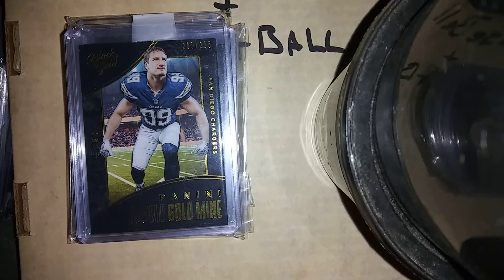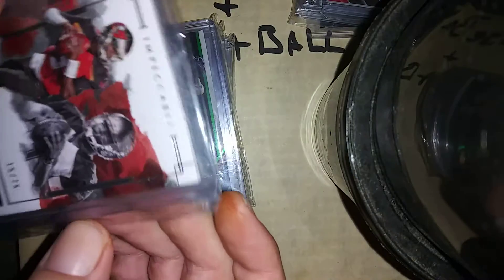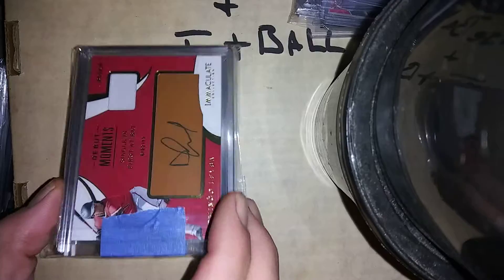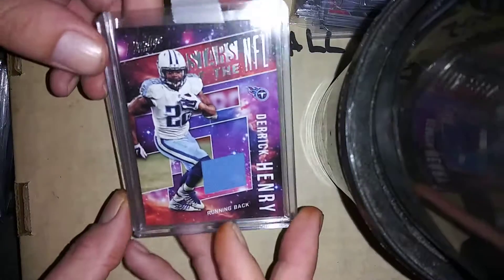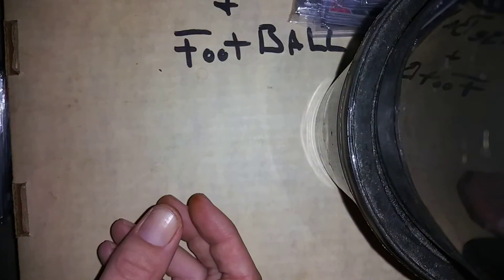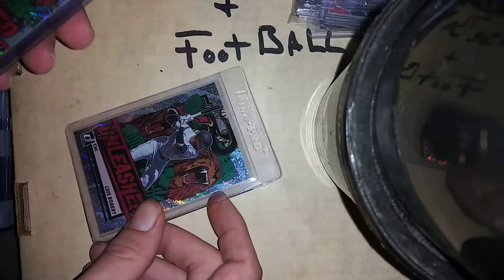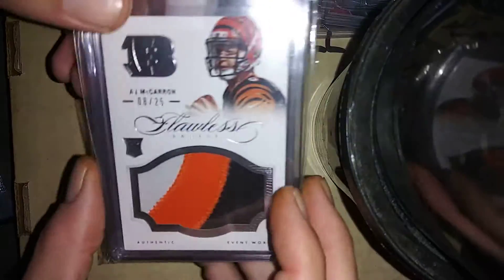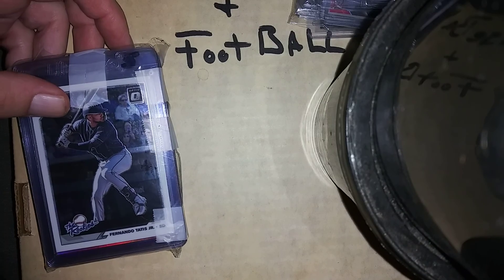100 card submission part 1 for Gma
sending 100 cards off to Gma will let you know my experience. im easy to deal with but i have 35 there now. but i need to get this 101 out so here is part one. hope you enjoy.